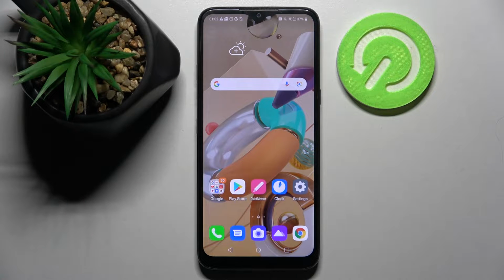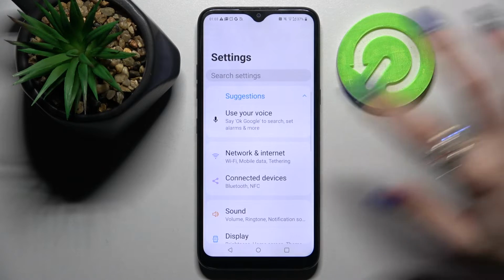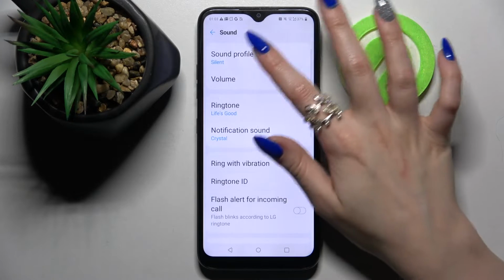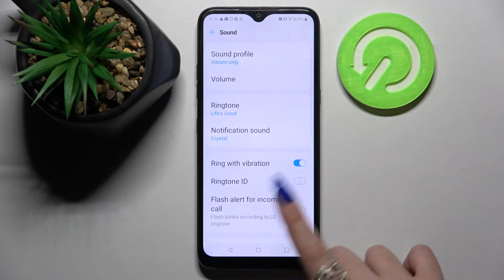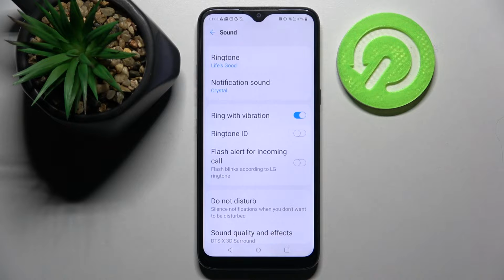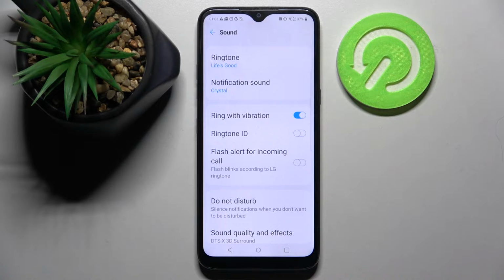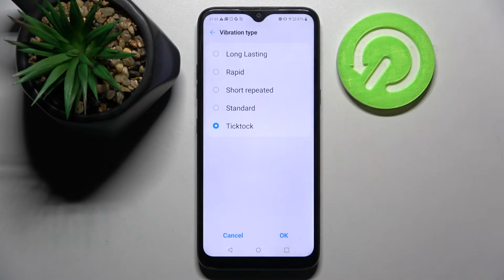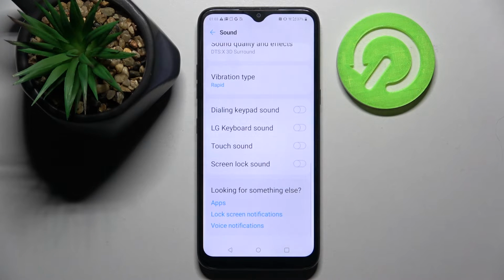How to Enter Vibration Settings on LG K41S – Manage Sound Settings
Hi there! Do you know that you can manage vibration settings on your LG K41S? For example, set it up for notifications, messages, various games, screen touches, or you can turn it off altogether. In this video, our Specialist will present you how to enter the vibration settings correctly on your LG K41S and adjust it according to your preferences. So, let’s get started!

How to Adjust Sound Settings on Huawei LG K41S?
How to Change Vibration in Settings on LG K41S?
How to Manage vibration on LG K41S?